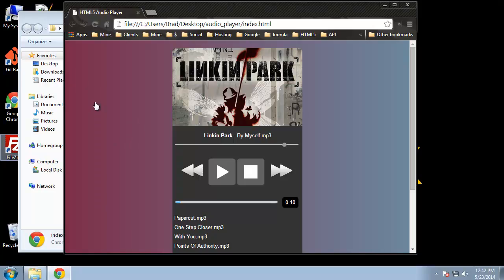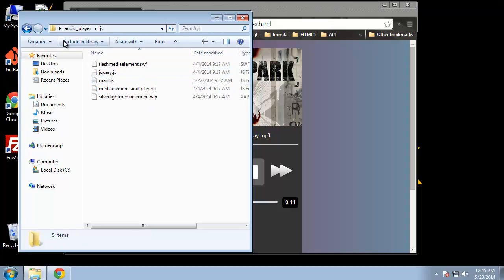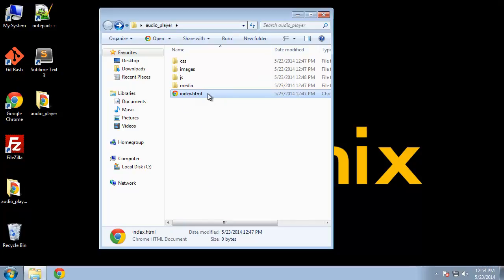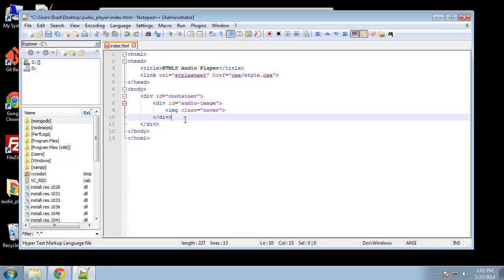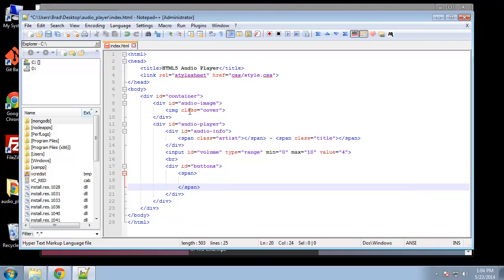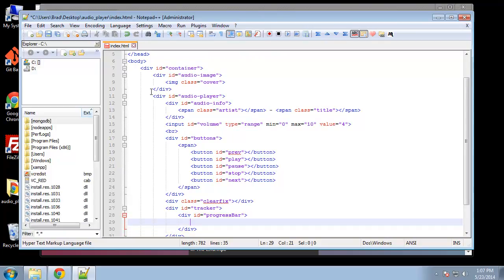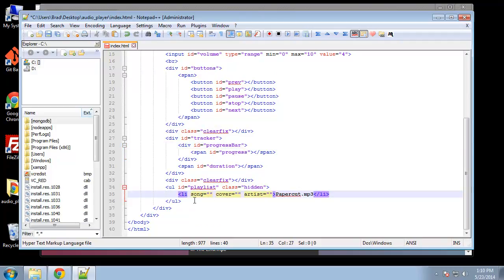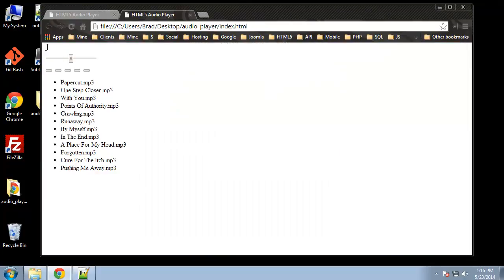HTML5 Programming Tutorial | Learn HTML5 Audio Player - Introduction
Around a few years back, adding a video or audio to a website would be a daunting task that included adding various external plugins and even flash players to the browser. However, this changed with the introduction of HTML5.